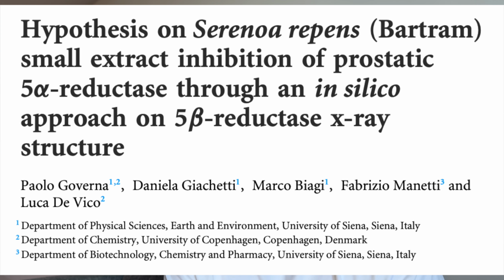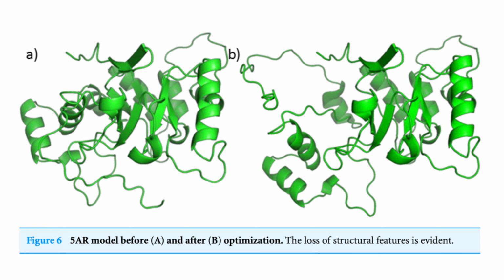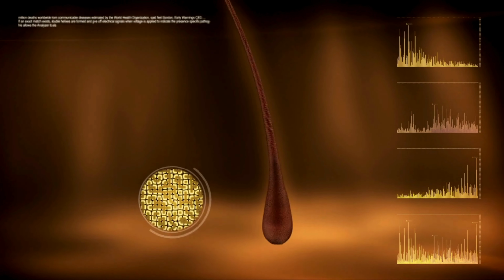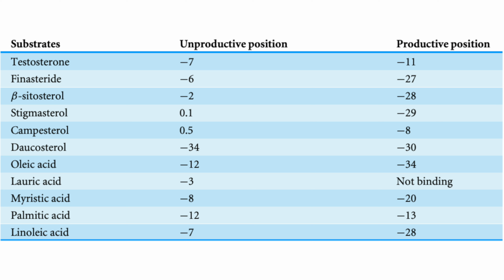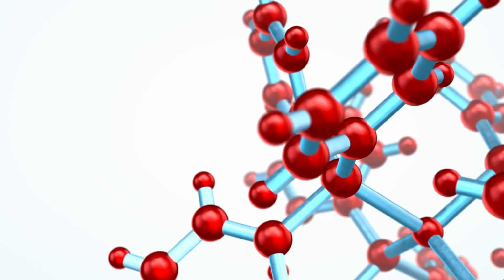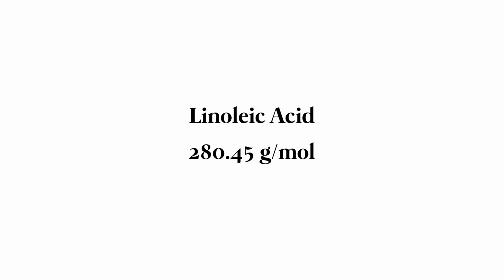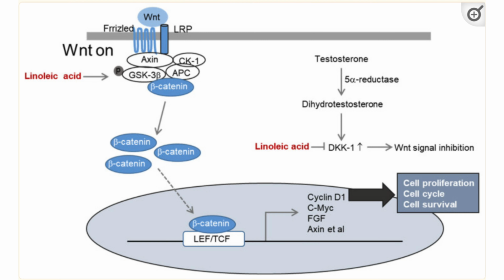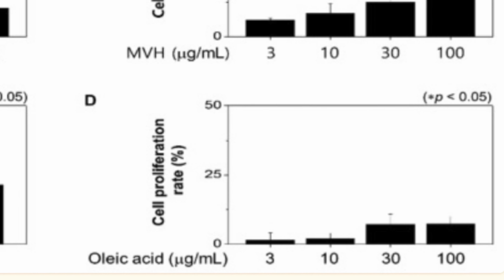Naturally REVERSE Hair Loss (using science) - Hair Loss Treatment for Men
In this video I discuss hair loss treatment for men naturally using science.